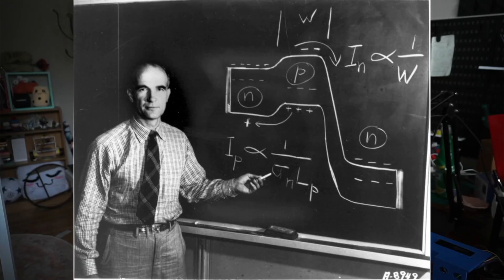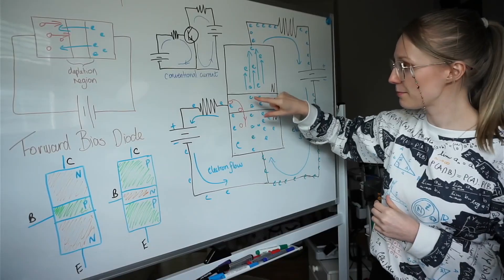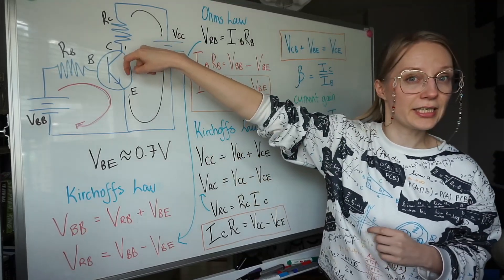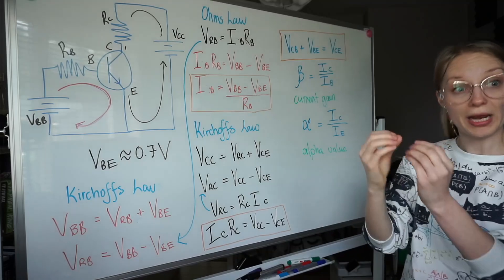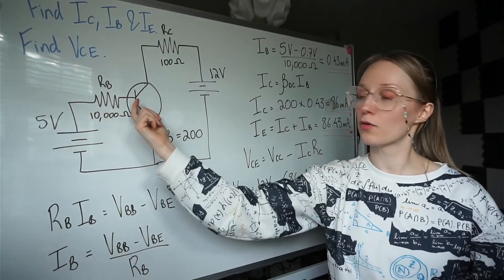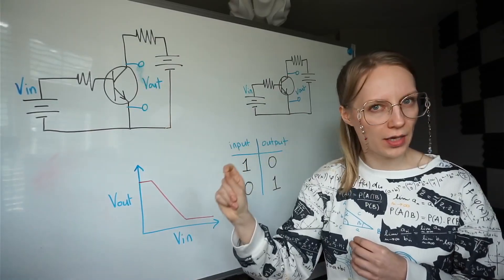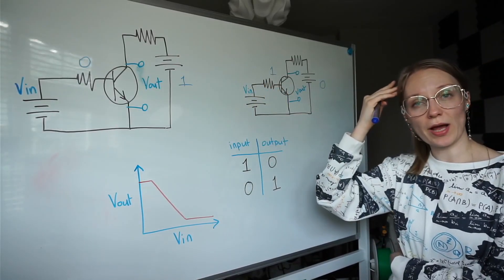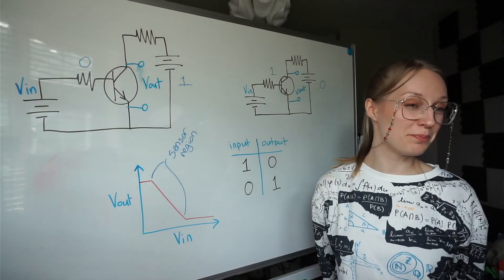Everything You Need to Know About Transistors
Here are my other channels! I do lots of social media outreach about physics and play games in the spare time!